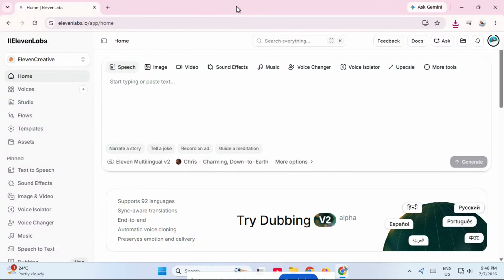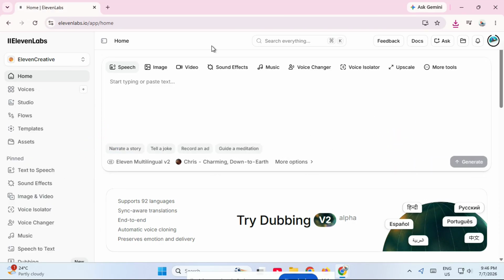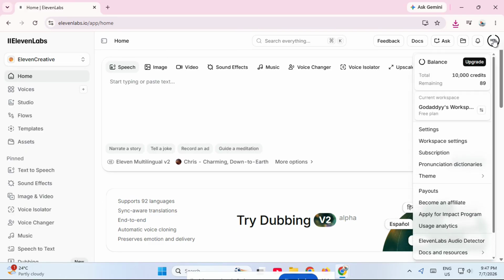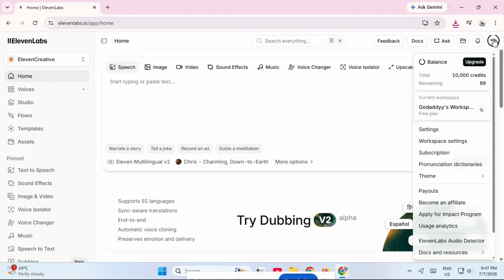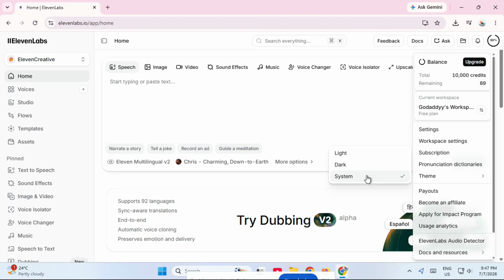How To Change Theme To System Based In ElevenLabs (Quick Guide)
Learn how to change the theme to system based in ElevenLabs in just a few clicks. This quick tutorial shows you where to find the theme setting and how to make ElevenLabs follow your device appearance automatically.

🕚Timestamps:
0:00 Intro
0:12 Open the Profile Menu
0:23 Hover Over Theme
0:31 Click System
0:43 Outro

✍️What You'll Learn In This Video:
• How To Open The ElevenLabs Profile Menu
• How To Find The Theme Setting In ElevenLabs
• How To Switch ElevenLabs To System Based Appearance
• How To Make ElevenLabs Match Your Device Theme Automatically
• How To Use Light Mode And Dark Mode System Settings In ElevenLabs

💡Pro Tips:
• Set your device to dark mode if you want ElevenLabs to match it automatically.
• If the theme does not update right away, refresh the page once.
• Use system theme for a consistent look across all apps.
• Check your browser zoom if the menu is hard to see.